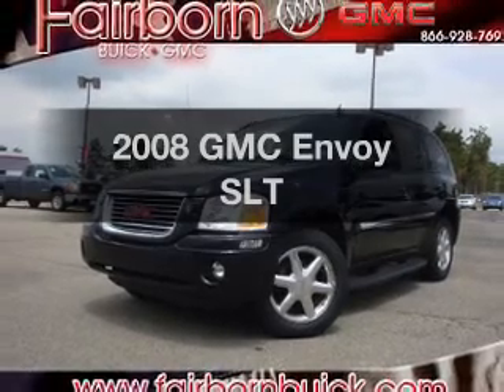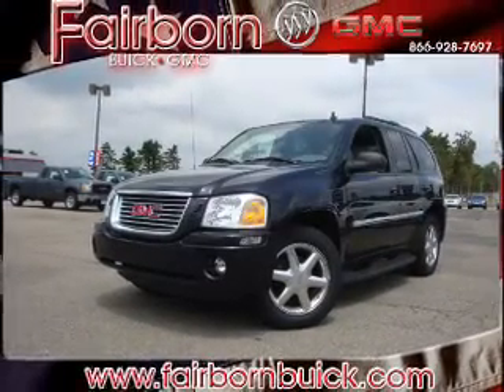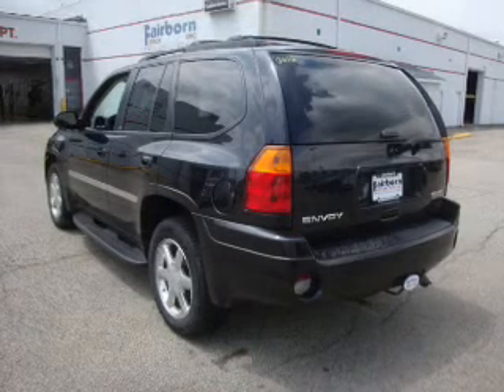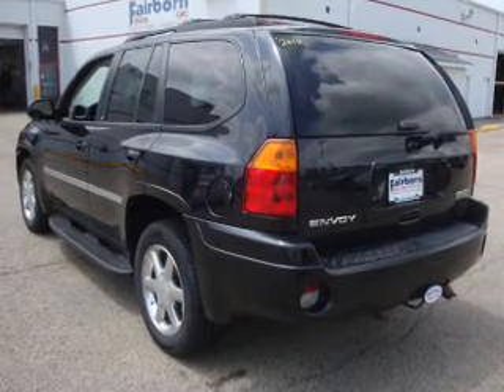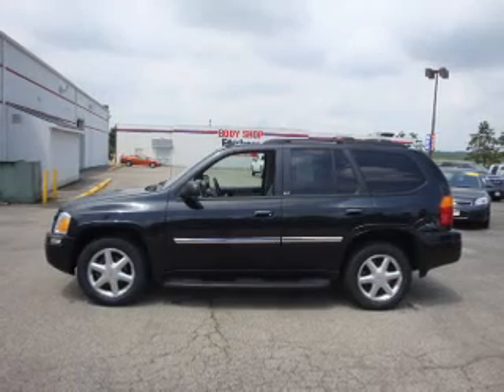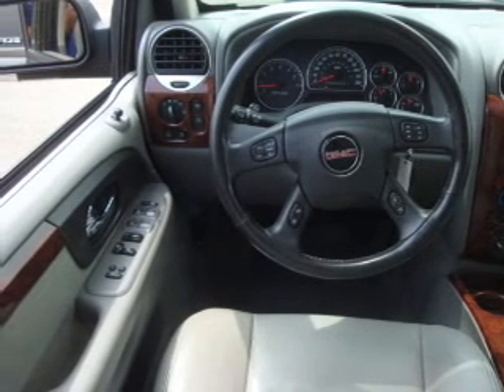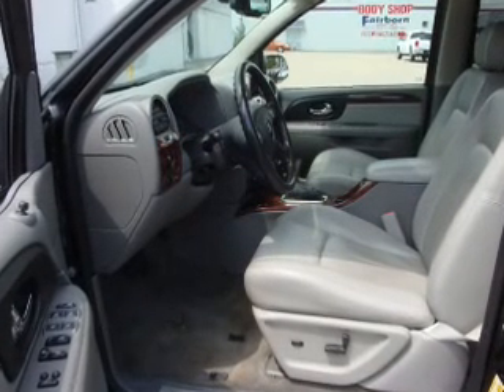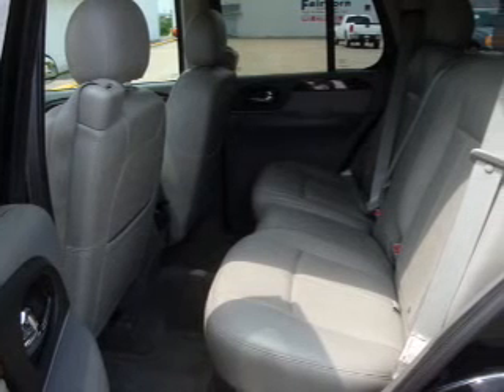2008 GMC Envoy - Fairborn OH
Year: 2008
Make: GMC
Model: Envoy
Trim: SLT
Engine: 4.2 liter inline 6 cylinder 24 valve
Transmission: 4-Speed Automatic
Color: Black
Mileage: 50851
Address:
1105 N Central Ave